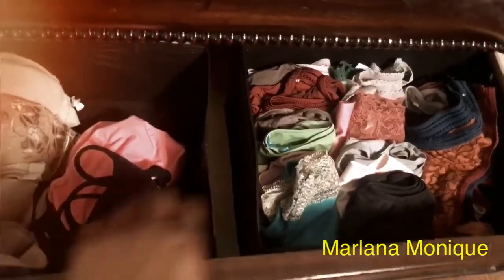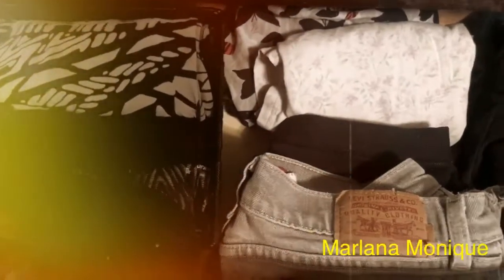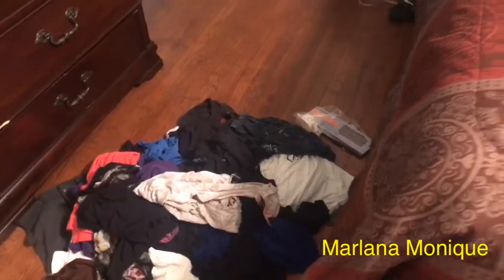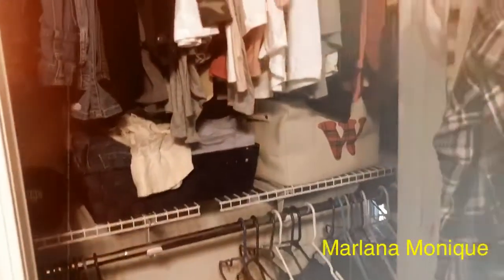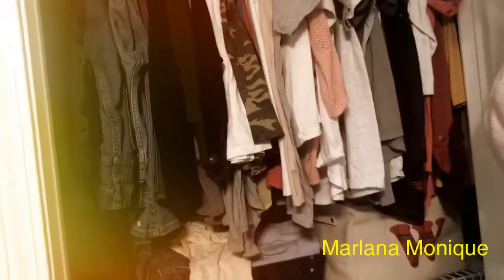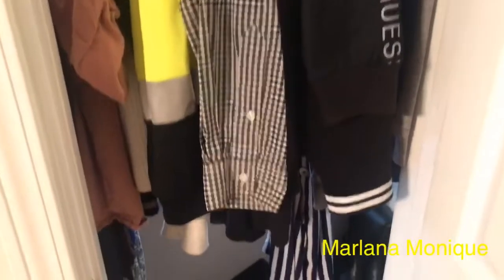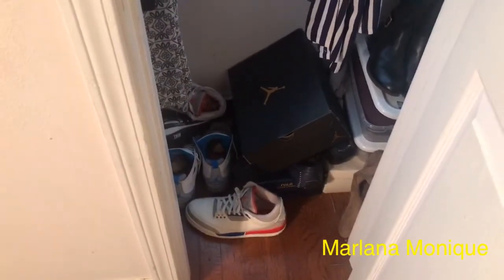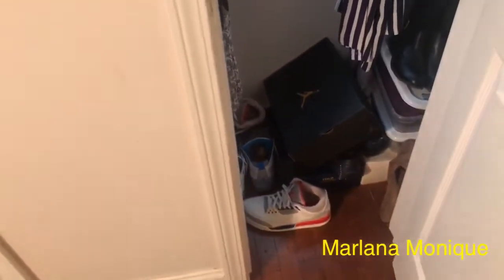Clean With Me| Declutter My Dresser Drawers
In today’s video I will be organizing the “insides” of my main dresser drawer. I have a lot of things thrown in there and it’s really not a big space so it’s crammed!! Watch as I get it together and let me know down in the comments some things in your home that you’ve organized or have yet to organize!